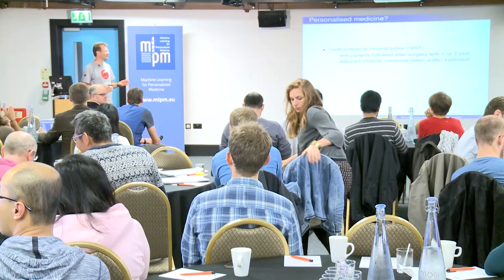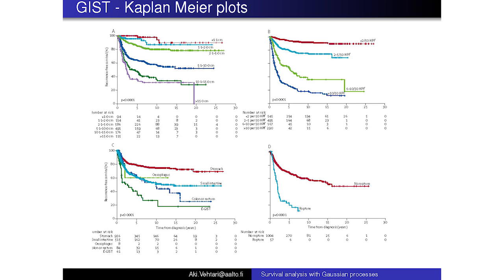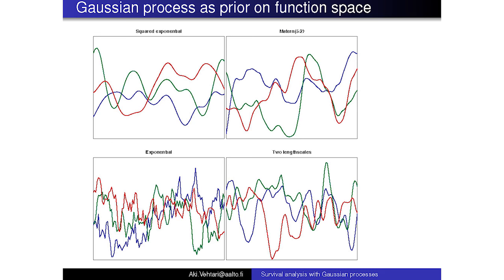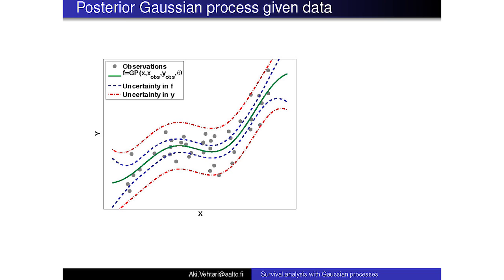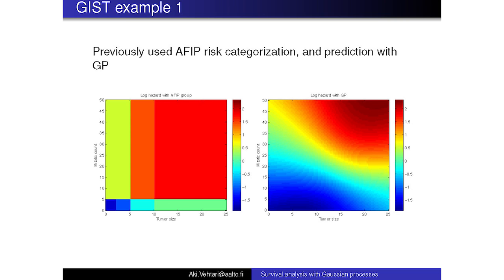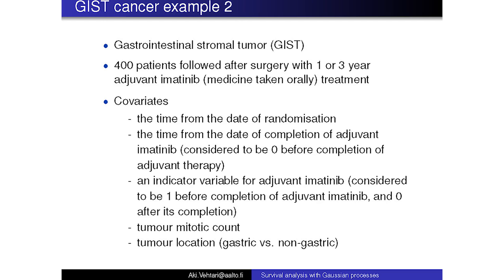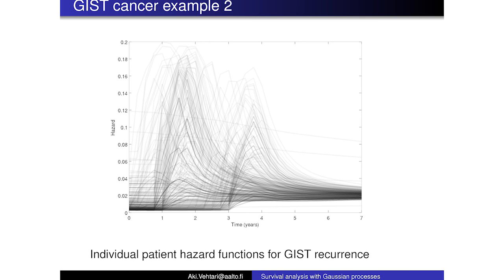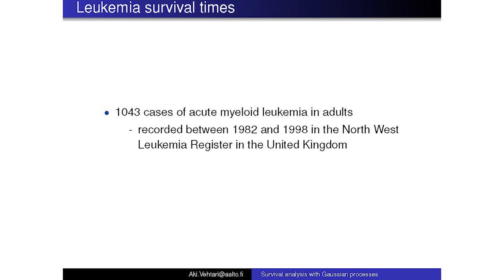Aki Vehtari - Gaussian processes for survival analysis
MLPM Summerschool 2015
Wednesday 23rd of September

Gaussian processes for survival analysis
by Aki Vehtari

I discuss how Gaussian processes can be used to improve commonly used models in survival analysis, such as, Cox proportional hazards models, accelerated failure time models, time dependent covariate models, and missing data imputation models. I also discuss methods to handle the challenging computation.